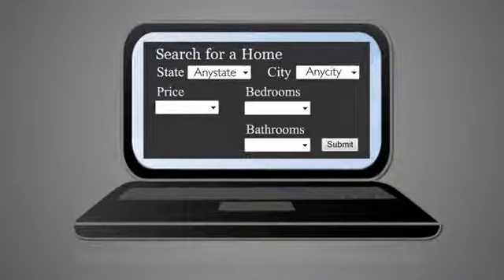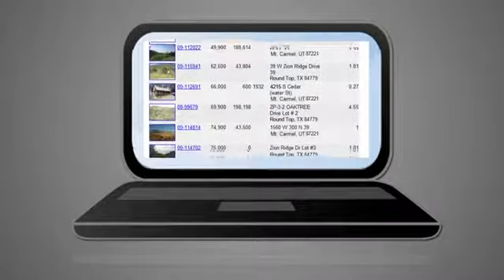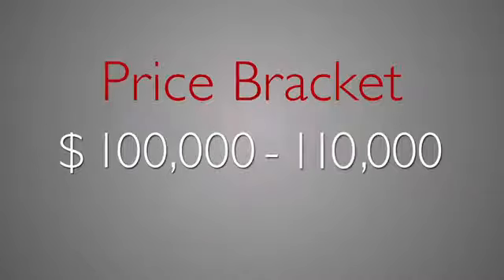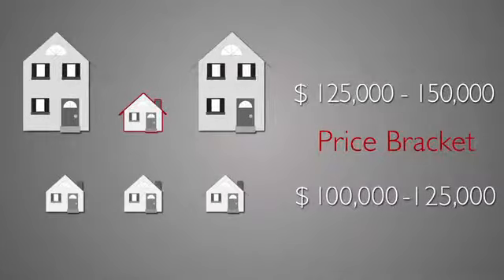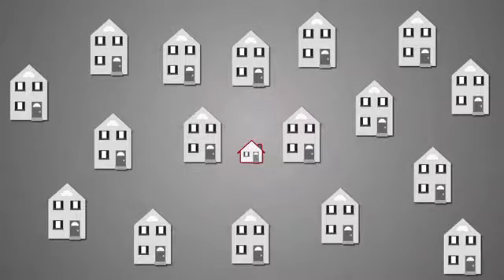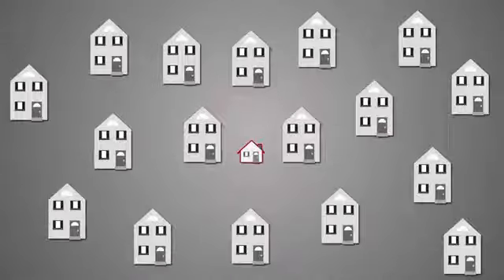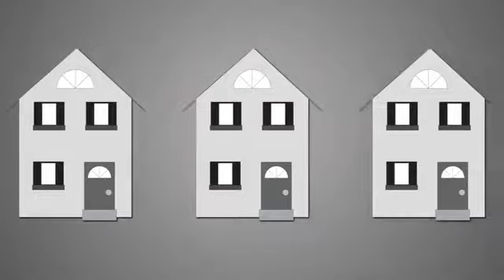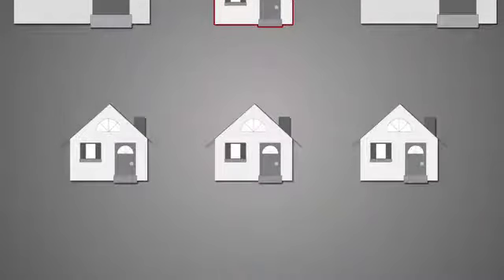Pricing your home to Sell!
Informational video to help you select the right price for your home to sell.